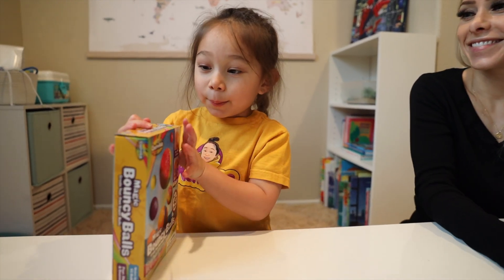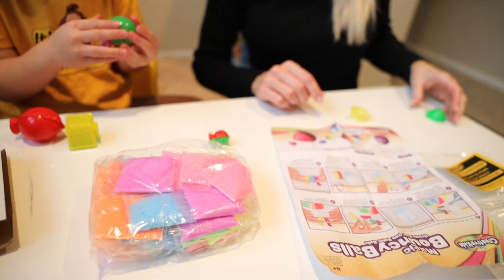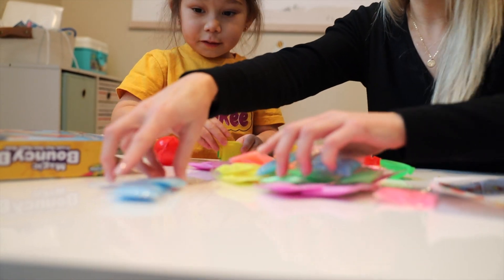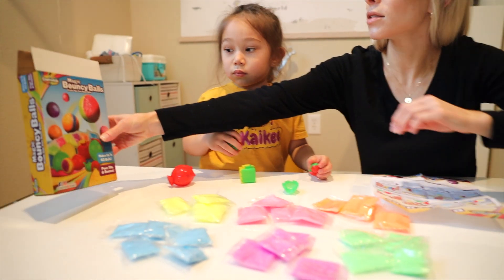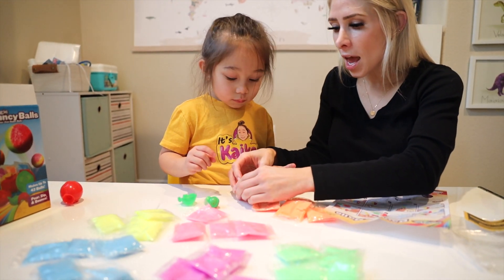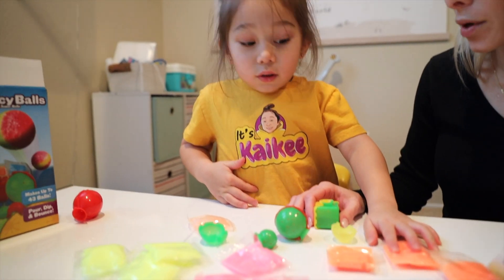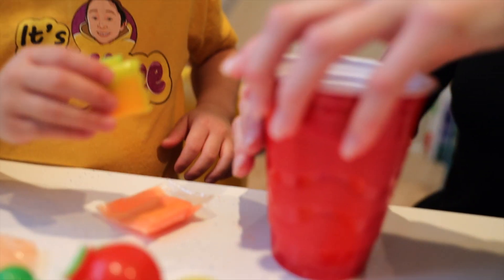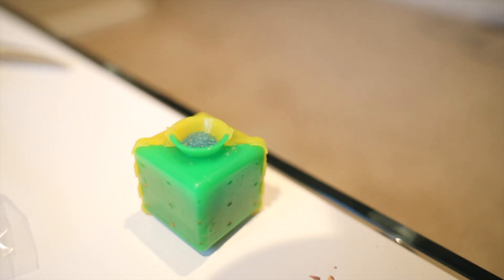Kaikee Learns How to Make Colorful BoUnCy BaLlS! | Fun DIY Activity for Kids!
Do you know how bouncy balls are made?! In this video, Kaikee learns how to make DIY bouncy balls with colorful powder and water! In just a few minutes, the crystalized powder is transformed into a solid, rubbery, and slightly sticky ball! What a cool chemical reaction! Making bouncy balls is a quick, easy, and fun activity that kids can do at home with their parents!